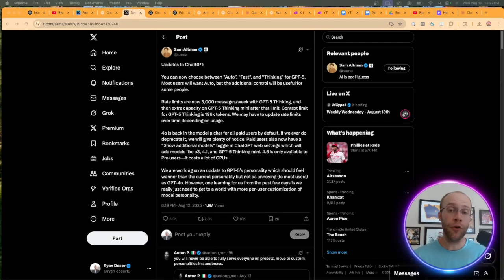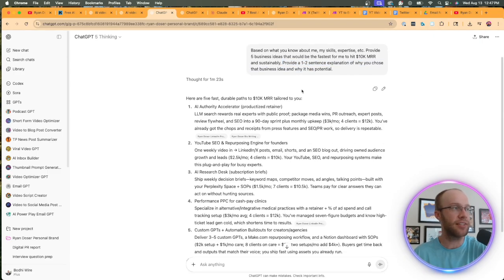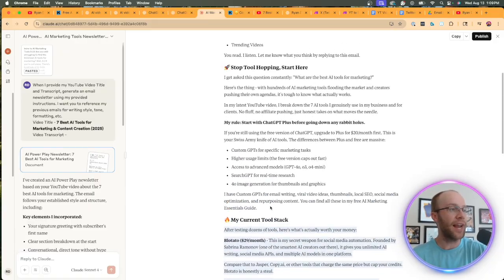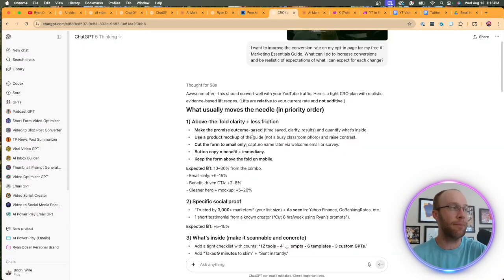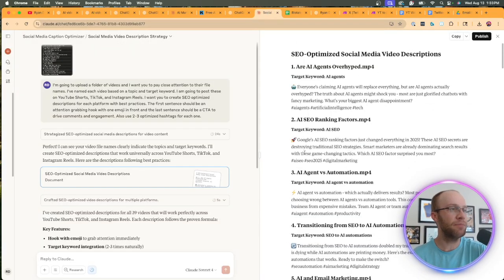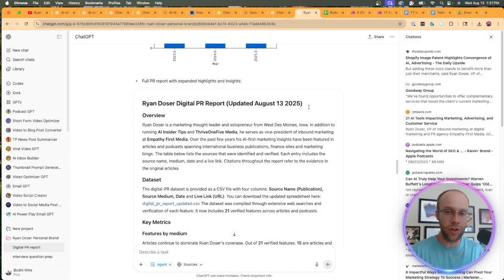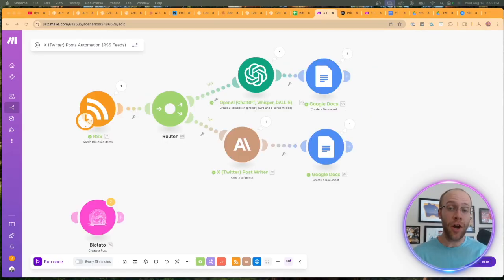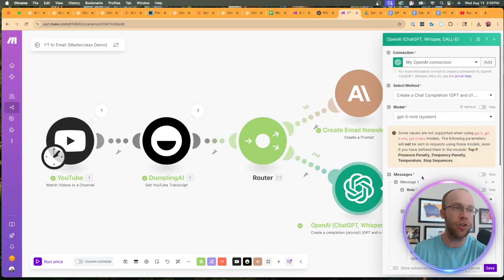Is GPT-5 Worth the Hype? (My Honest Review)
This video covers my honest review of GPT-5, and I also show real-world use cases.

Prompt Examples:

1. Ideation (YouTube Videos): 'Provide 5 catchy video ideas with an SEO-optimized title and hook for my YouTube channel targeting content creators and business owners interested in using AI. I've attached an image of my channel.'

2. Ideation (Business Ideas): 'Based on what you know about me, my skills, expertise, etc. Provide 5 business ideas that would be the fastest for me to hit $10K MRR and sustainably. Provide a 1-2 sentence explanation of why you chose that business idea and why it has potential.'

3. Email Newsletter: 'When I provide my YouTube Video Title and Transcript, generate an email newsletter using my provided instructions. I want you to reference my previous emails for writing style, tone, formatting, etc.'

4. Improving Conversion Rates: 'I want to improve the conversion rate on my opt-in page for my free AI Marketing Essentials Guide. What can I do to increase conversions and be realistic of expectations of what I can expect for each change?'

5. Social Media Captions: 'I'm going to upload a folder of videos and I want you to pay close attention to their file names. I've named each video based on a topic and target keyword. I am going to post these on YouTube Shorts, TikTok, and Instagram Reels. I want you to create SEO optimized descriptions for each platform with best practices. The first sentence should be an attention grabbing hook with one emoji in front and the last sentence should be a CTA to drive comments and engagement. Also use 2-3 optimized hashtags for each one.'

6. ChatGPT Agent: 'I need you to research 'Ryan Doser' (myself) across the Internet and compile a list of every source I've been featured on. This will be my Digital PR report. I want you to create a spreadsheet and use these for columns: Source Name (Publication), Source Medium (Article, Podcast, Social Media, TV, Radio, etc.), Date, and Live Link (URL). Then create a visually appealing report highlighting important metrics.'

Time Stamps:
0:00 GPT-5 Introduction
1:14 GPT-5 Modes Explained (Auto, Fast, Thinking)
2:26 Rate Limits & Pricing Tiers
3:33 Use Case #1: Content Ideation
5:48 Advanced Business Ideation with Thinking Mode
8:06 Use Case #2: Email Newsletter Creation (GPT-5 vs Claude)
13:19 Use Case #3: Landing Page Optimization
16:35 Use Case #4: Social Media Captions
20:28 Use Case #5: ChatGPT Agent Mode
23:42 Testing GPT-5 in Automations
27:27 Testing GPT-5 Mini
30:05 Final Thoughts on GPT-5